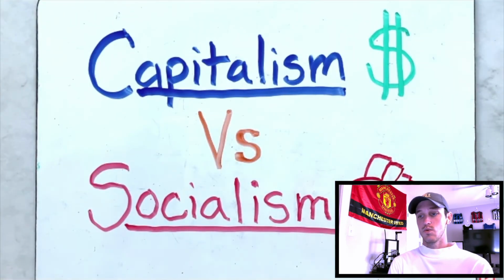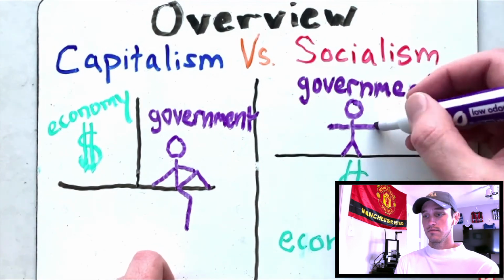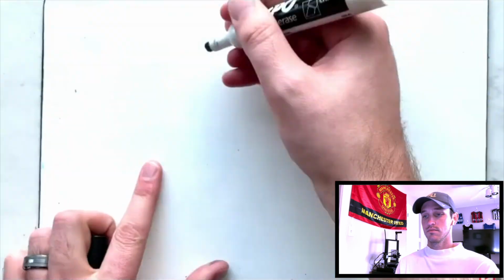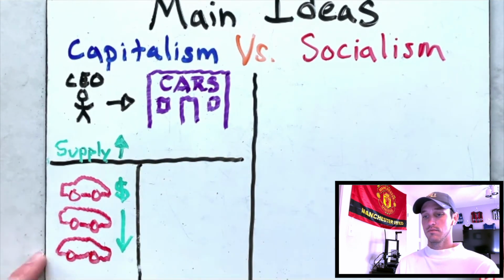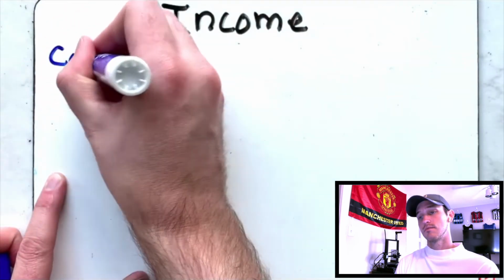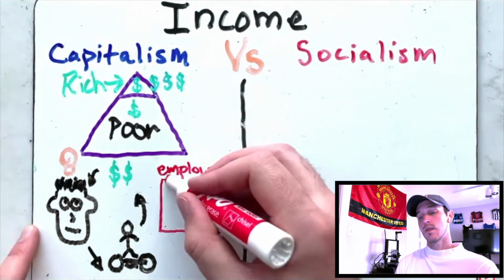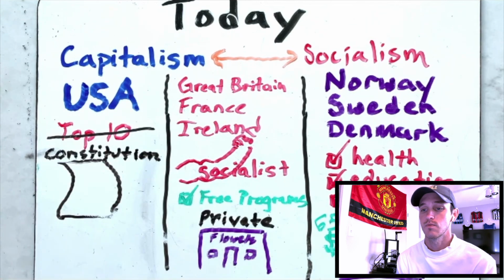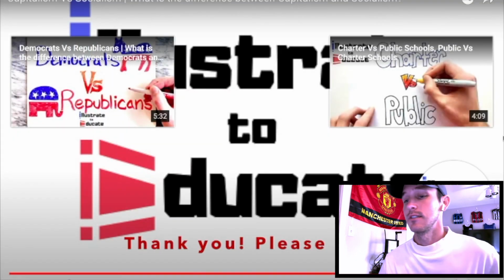AMERICAN REACTS TO SOCIALISM VS CAPITALISM | IS SOCIALISM A GOOD IDEA? | WOODROW REACTS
Enjoy y'all!